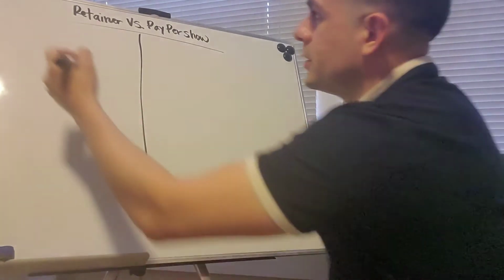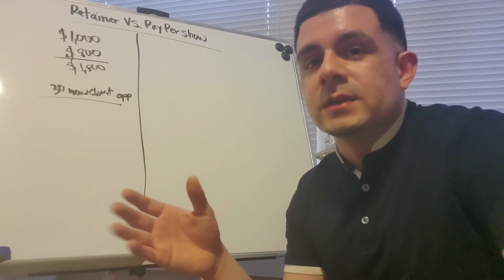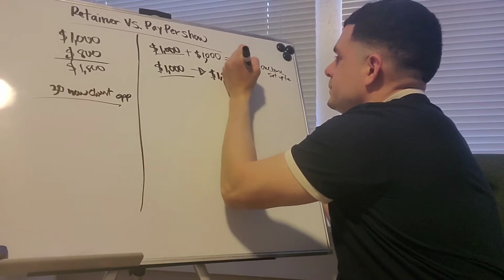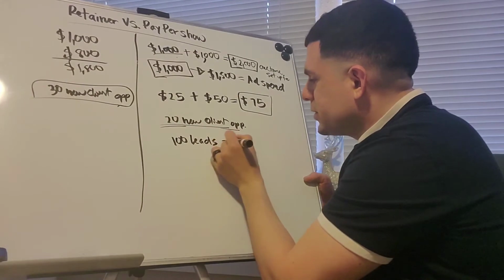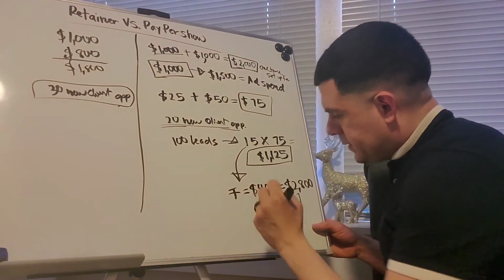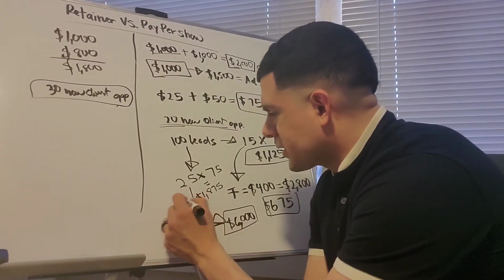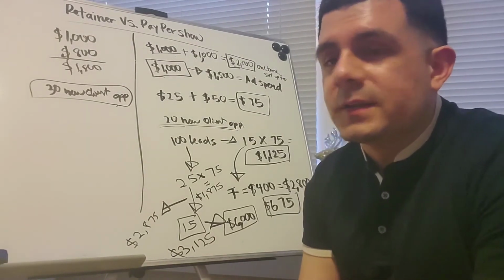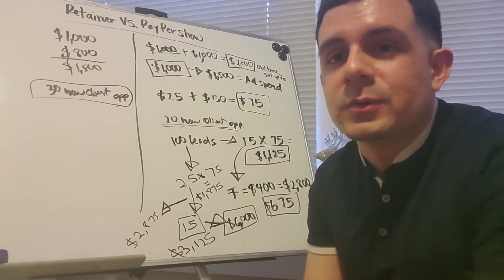What Is The Difference Between A Retainer And Pay Per Lead Model?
💯 Step 3: Like & Leave A Comment On This Video!

In this video I share with you the difference between the retainer model and pay per lead model. Both of them have their pros and cons. However, it seems that the Pay Per Lead Model is more attractive to business owners.